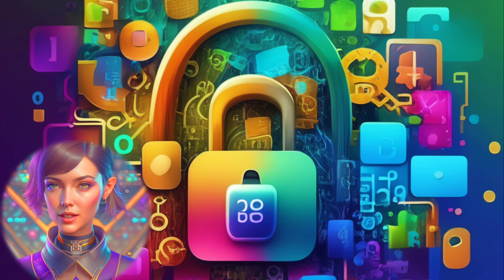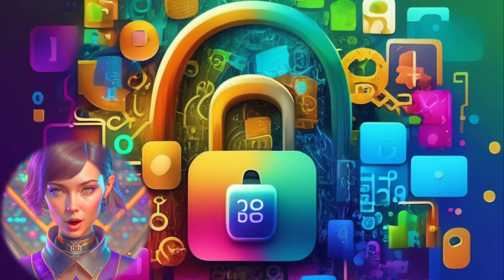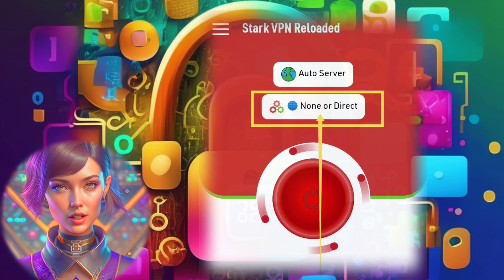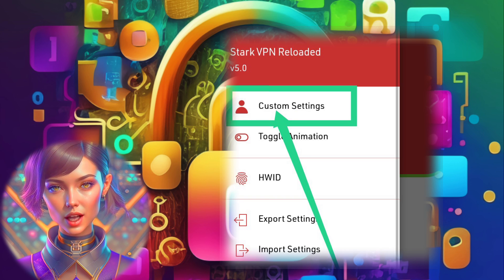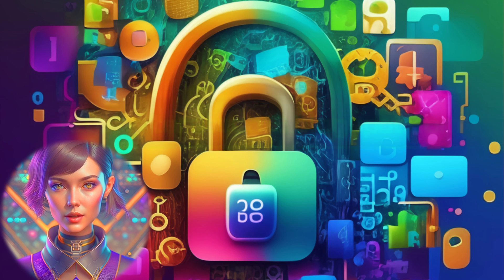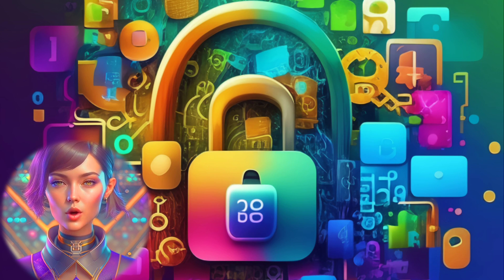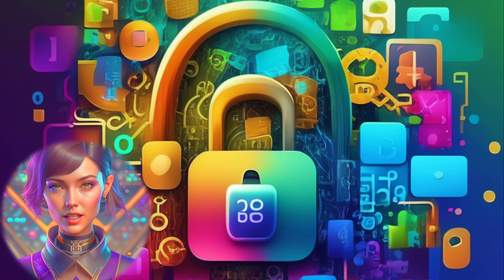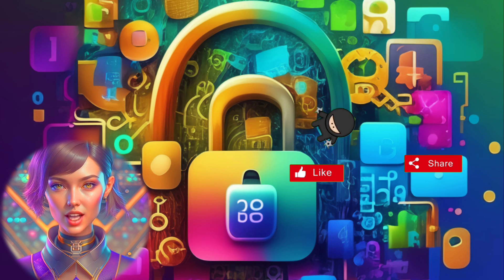Step-by-Step Tutorial: How to Configure Custom Settings in STARK VPN RELOADED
🔐 Looking for a powerful VPN app to unlock unlimited online freedom? In today's video, we guide you through the process of setting up STARK VPN RELOADED on your device. Download and install the app from the Play Store, explore the custom settings, and choose the protocol that suits your needs. Connect with STARK VPN RELOADED and enjoy a secure and private browsing experience. Let's get started! 🌐🔒